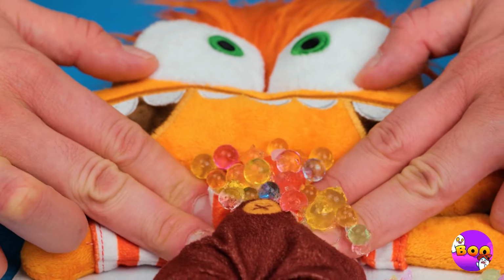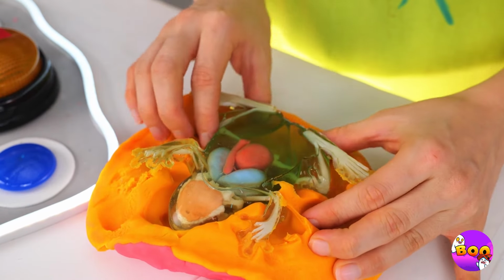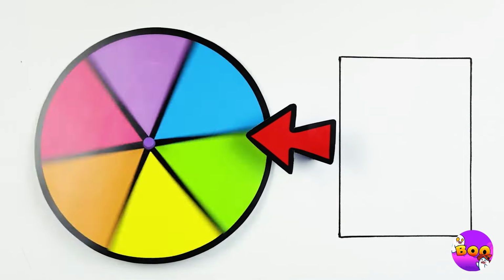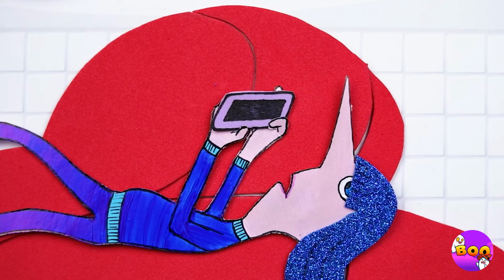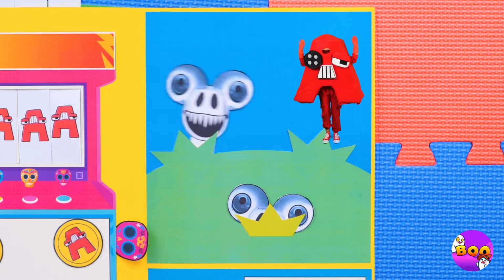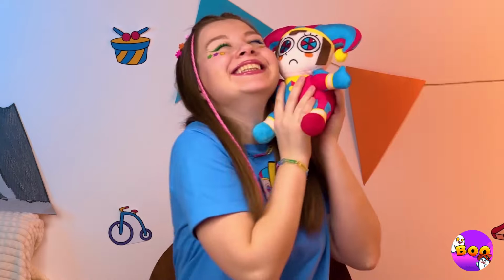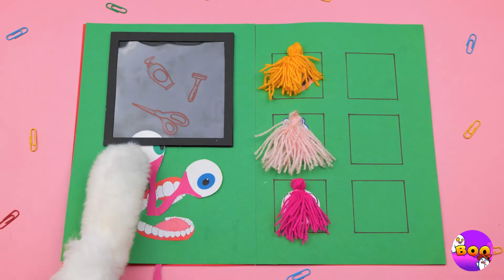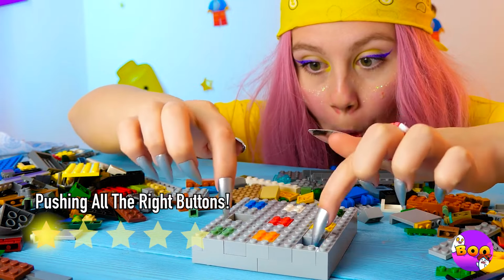Cardboard Anxiety Watch ⏱🧡 *Make The Most Unique Inside Out Crafts And DIYs With Anger*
Hey, stepping on plushes is not nice 😡 Now he's gonna use Joy toothpaste dispenser to clean Anxiety! And look, there's magic candies inside of it, if you eat it - you will turn into an Inside Out character! Now this guy is Anger and he's gonna be tasting viral ASMR gadgets and crafts to calm down his temperament. Watch our newest video to see Inside Out Dissolving Eggs, Sadness Squishy with pimples, Joy Mermaid and many other fun episodes 🫶🏻 And don't forget to let us know in the comments - are you team Joy 💛 or team Anxiety 🧡?

Timestamps:

00:00 Don't step on Anxiety
00:25 Check up on Anxiety
00:34 Emotions candy
00:51 Egg emotions
01:49 Squishy blend with emotions
02:34 Squishy in the sand
02:51 Sadness has pimples
03:10 Riley transformation
03:55 Anxiety nesting doll
04:05 Joy mermaid
04:47 Bubbles DIY game
05:22 Cardboard game
06:04 Joy and Sadness hat
06:50 What's inside Envy?
07:39 Inside Out game